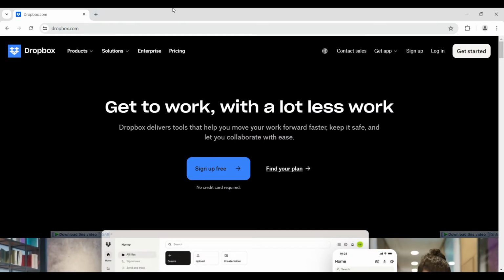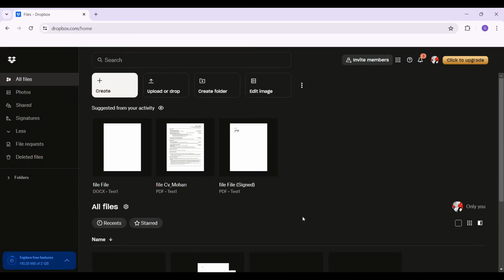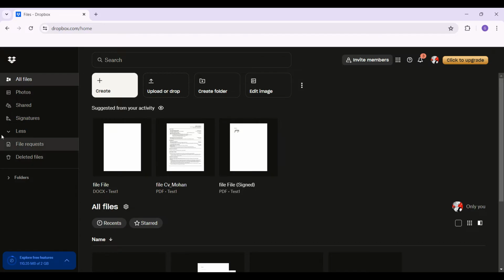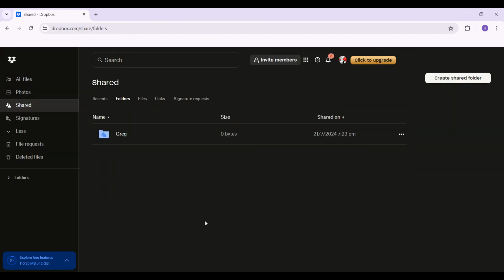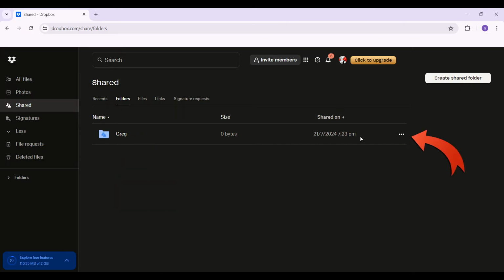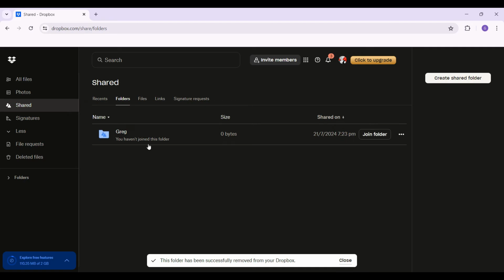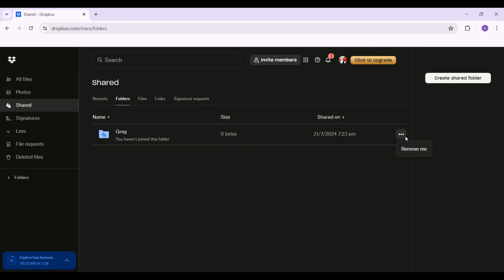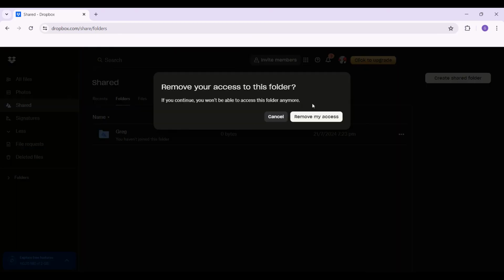How to Leave Shared Folder in Dropbox (2024) | Dropbox Tutorial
In this tutorial, we'll show you how to leave a shared folder in Dropbox. Whether you no longer need access or want to free up space, follow these instruction to remove yourself from a shared folder effortlessly.